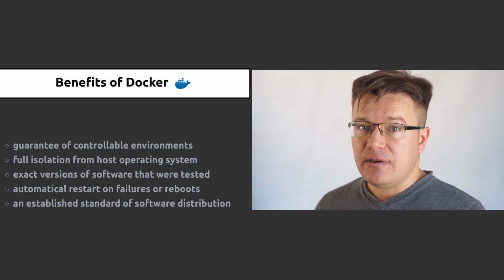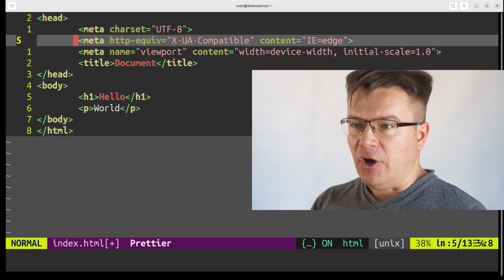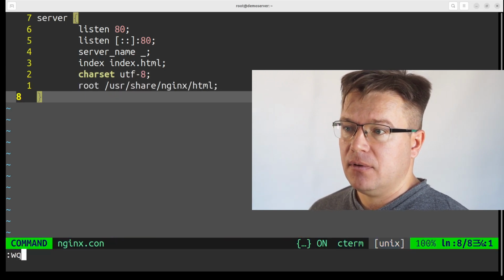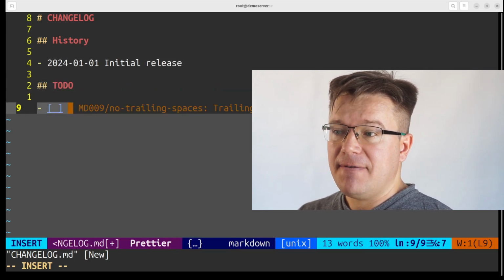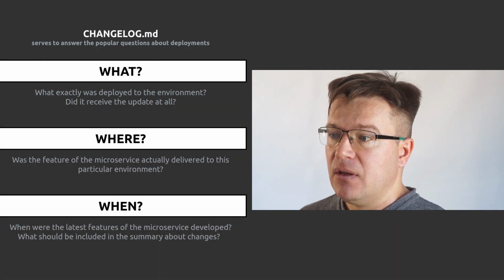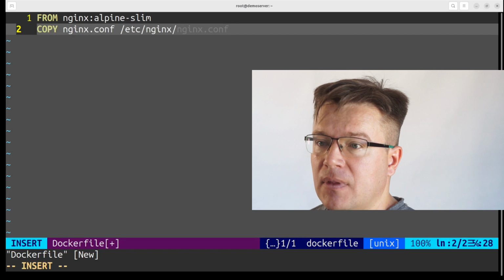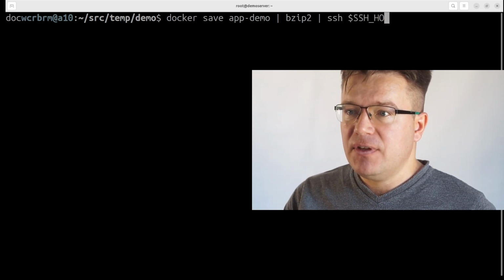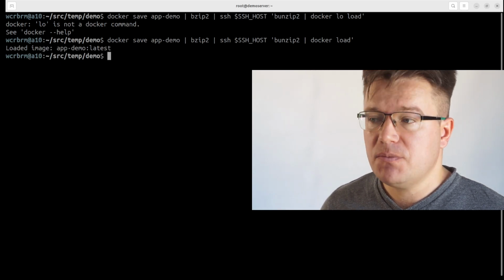Web Applications Delivery: Part 02 - Building microservice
In these series of videos, I tried to explicity show how web applications can be delivered efficiently in 2024, starting from typical low cost infrastructure configuration to practical coding example

00:00:43 - Benefits of Docker
00:01:09 - Creating HTML file
00:01:40 - Configuring NGINX server
00:02:15 - A helpful corporate standard
00:03:35 - Building Docker image
00:04:17 - Docker image transportation